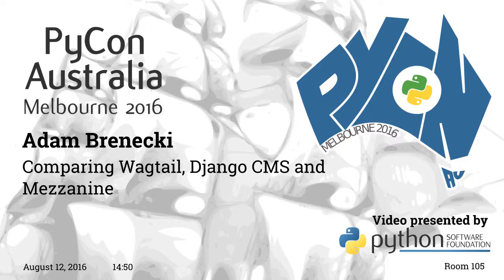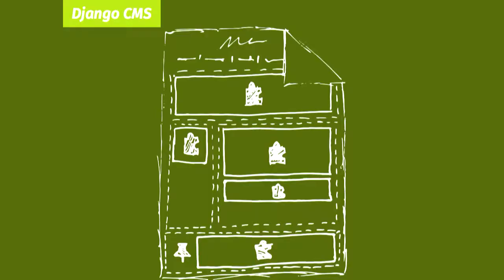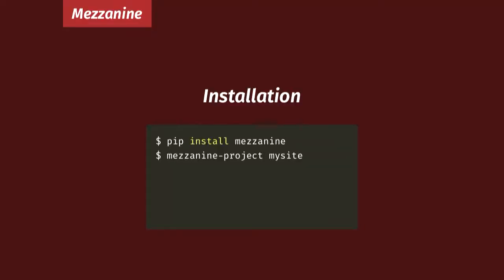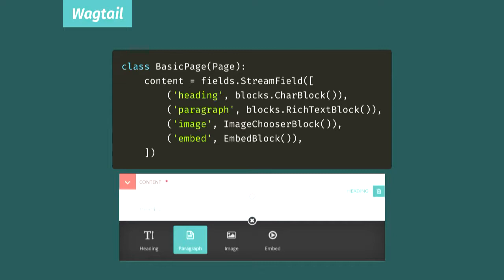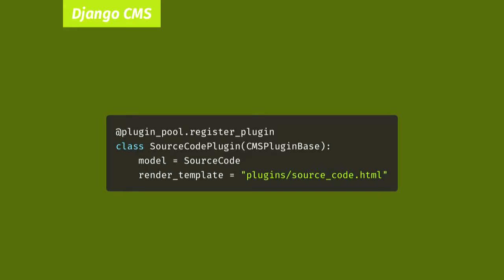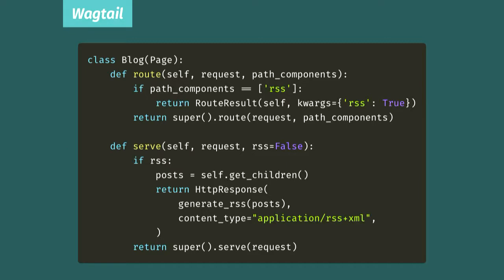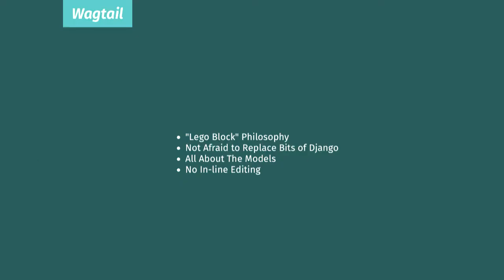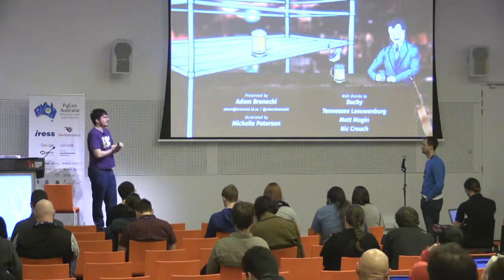Comparing Wagtail Django CMS and Mezzanine